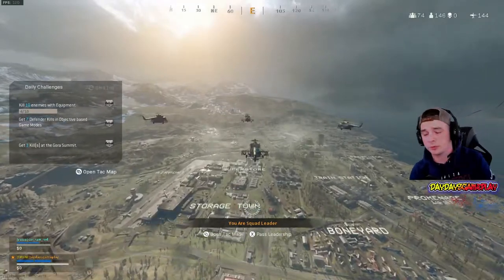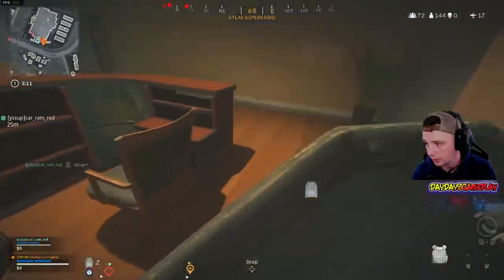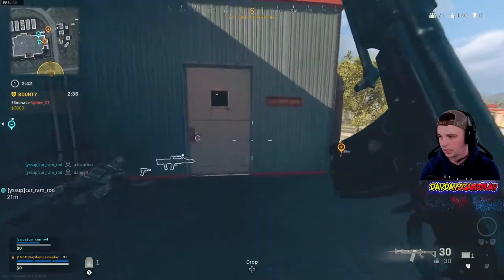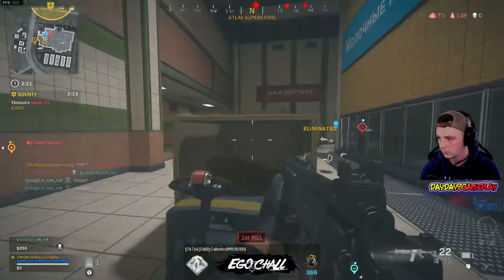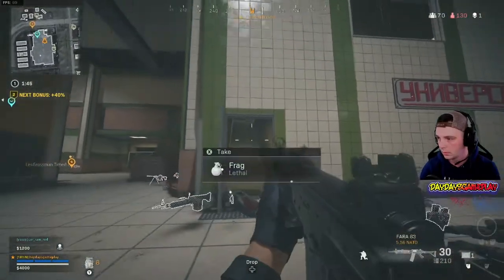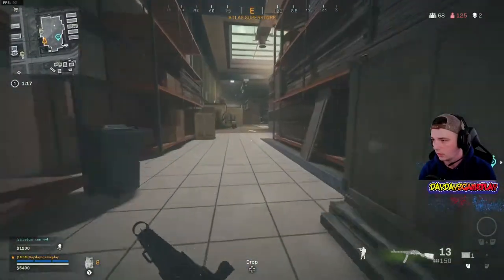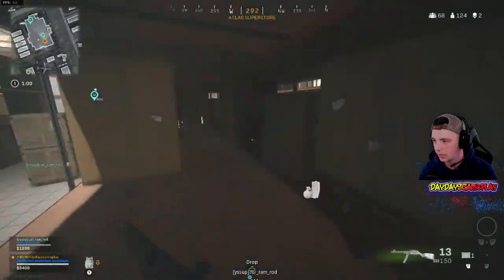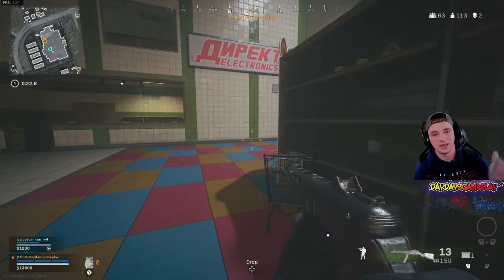HOW TO CLEAR SUPERSTORE 2021 (CALL OF DUTY COLD WAR WARZONE)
Ever want to know how to clear superstore in warzone? You just want to improve at warzone and get more warzone loot and loadout faster? This video breaks down just the Call of Duty Warzone Tips and Tricks you need to get more navigate superstore with precise pro movement. Its not just about having the best Warzone loadout, but about having the best warzone movement. After watching this video and using it as a warzone trainer, and using the tips provided you will start to see a drastic improvement.